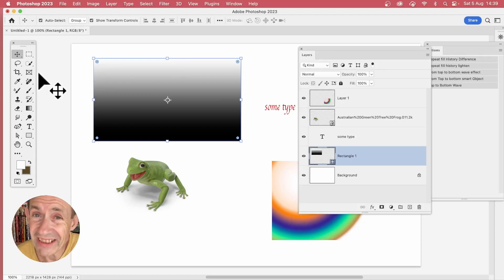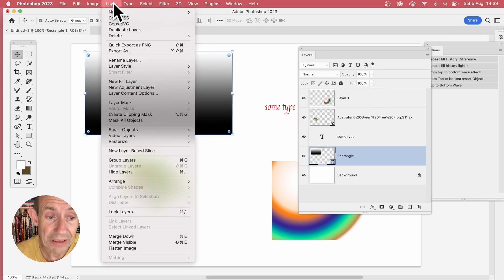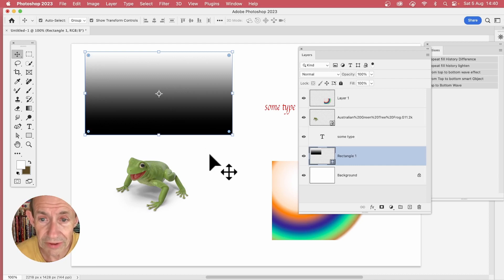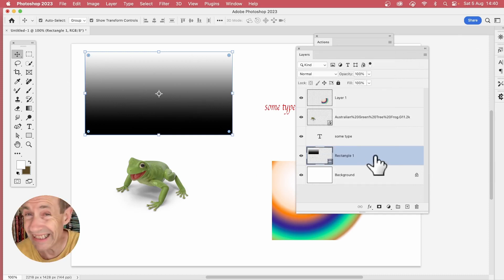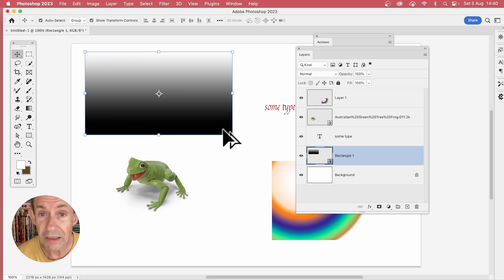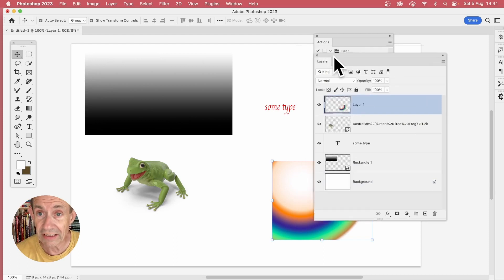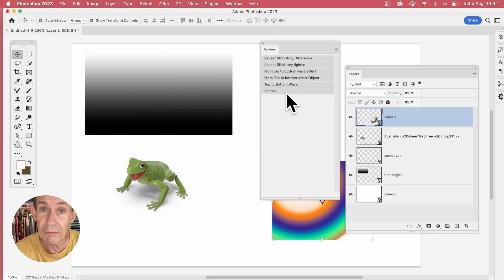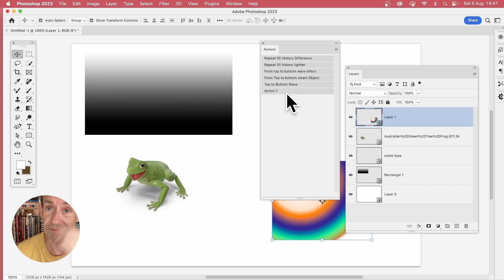How To Convert Layers To Smart Objects In Photoshop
If you have 500 layers and you want to convert them all quickly to individual Photoshop smart objects, how to do this ? in Photoshop